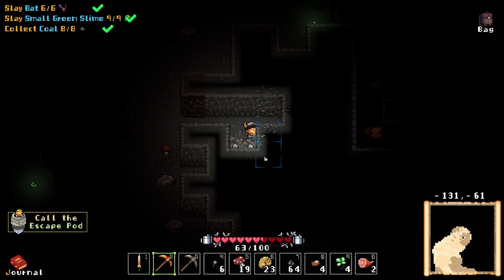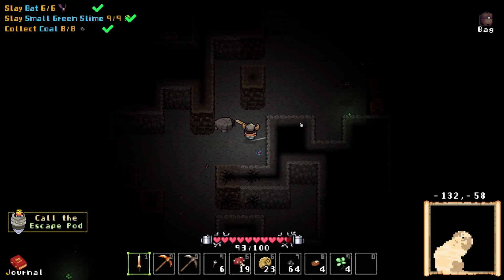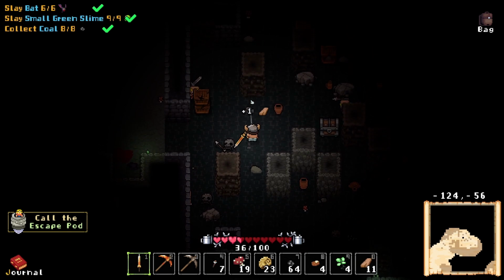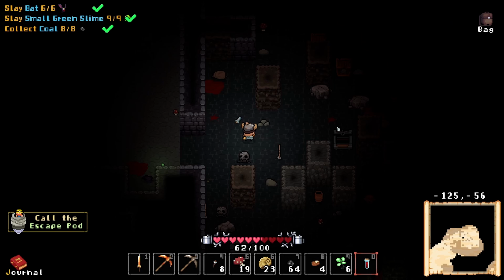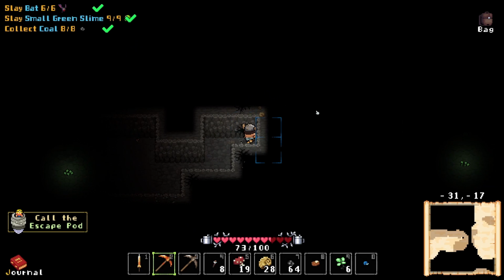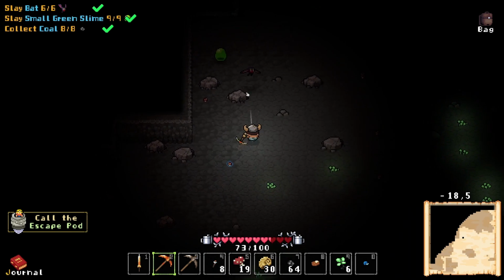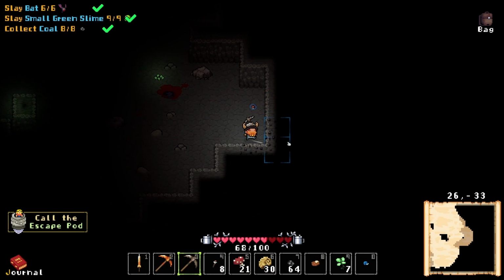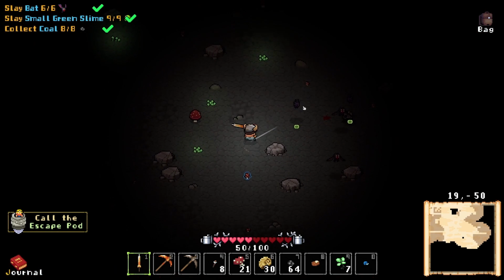Addiction To This Mining Roguelite Is Setting In! | Below The Stone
Below the Stone is a pixel-art roguelike about dwarves on the quest for the deepest depths. A place where each and every descent will lead to new adventures -- and where only the most determined dwarves with many lost lives will be rewarded by the hidden world lying below the stone.